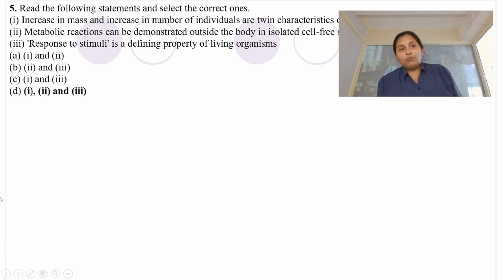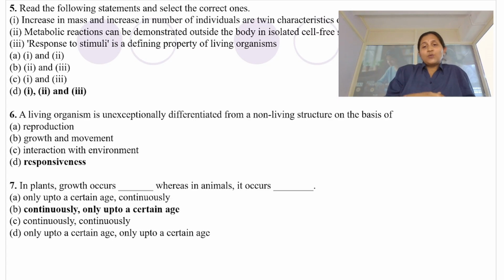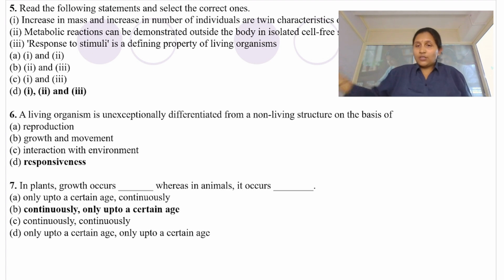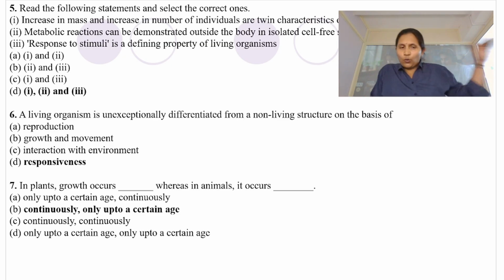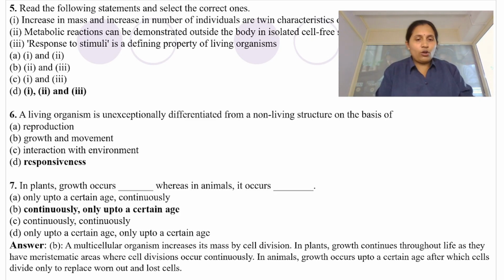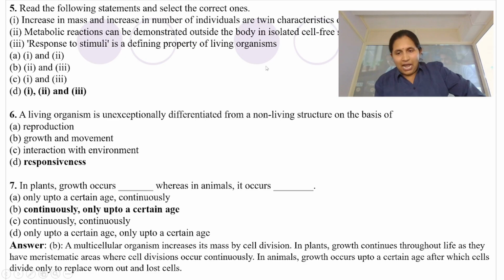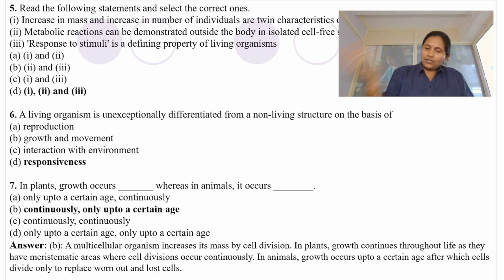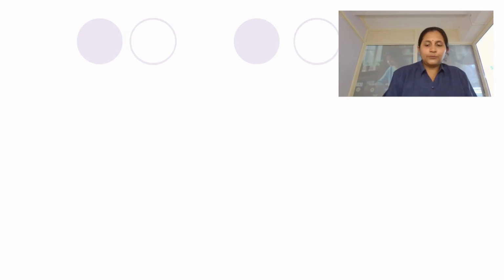Chapter - 1 Diversity in the living world | Biology | JEE / NEET / KCET Exams Couching | Part - 7